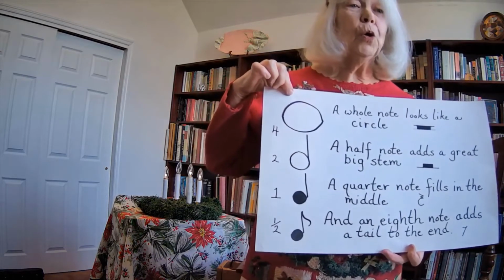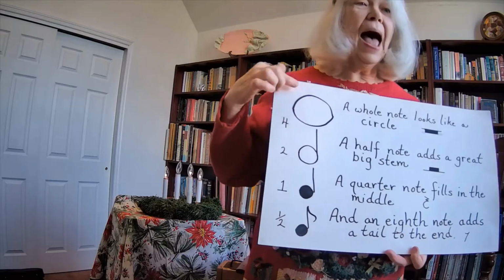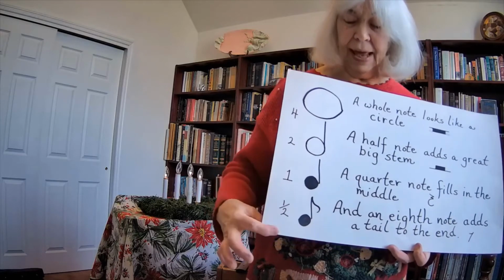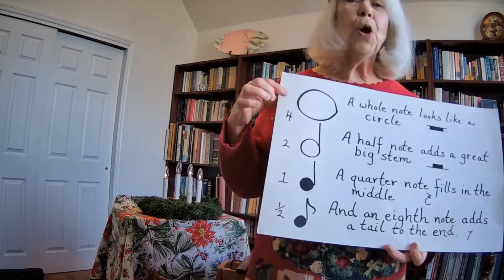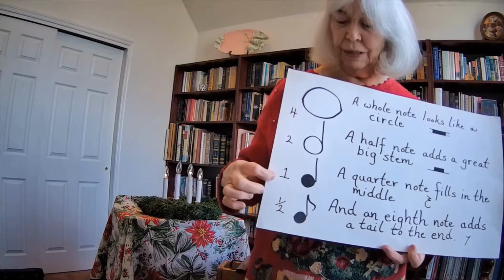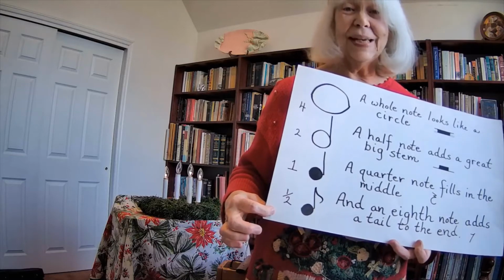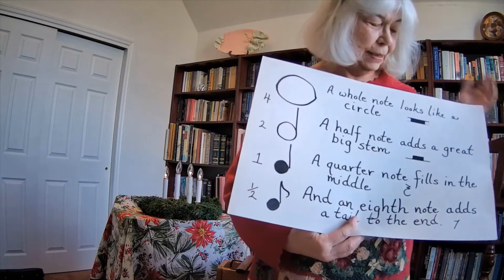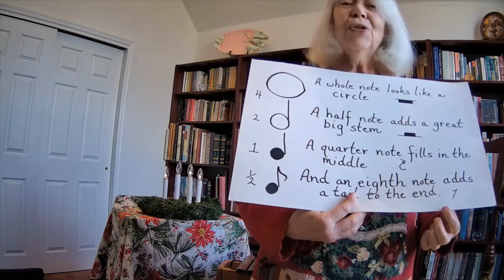Week 14 Virtual Elementary Choir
Virtual Elementary Choir Week 14
We cannot be together in person for now, but we can "Keep on Singing"
Elementary Choir 2020 is online!
Each week you will receive an email with links to a video lesson with Dr. Janet Pinto, Director of Music Ministry. The email will also include links to sing a long videos, devotions, and activities related to the week’s lesson.

The lesson video and links to all other materials are on our website also.
- Scroll down to Children's Choir

Keep on Singing is a great alternative to in person instruction and singing.